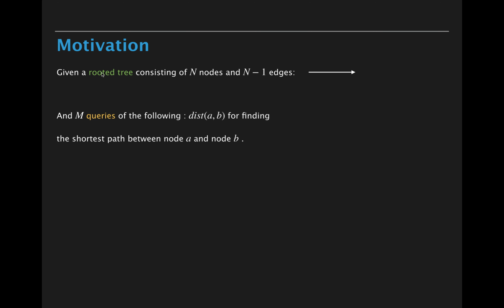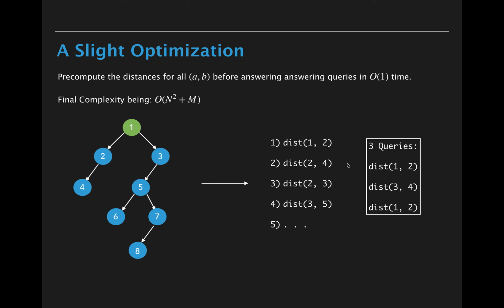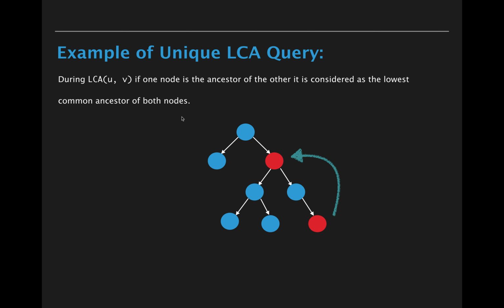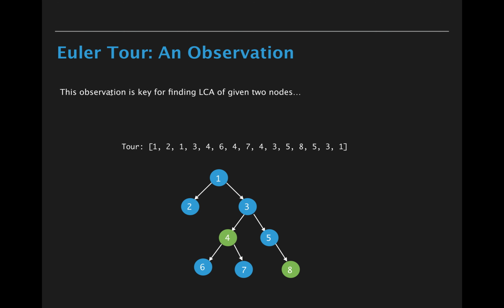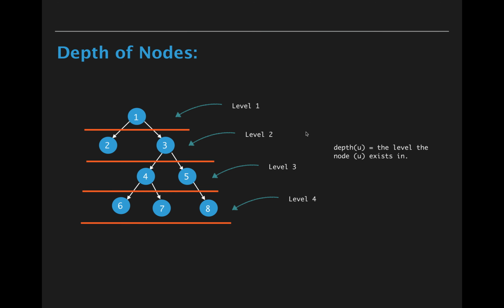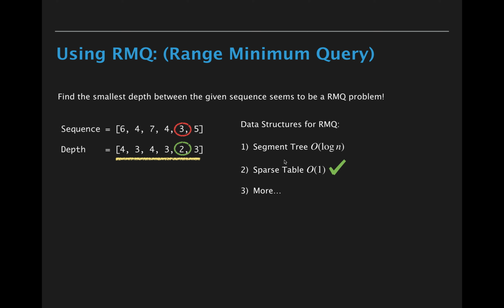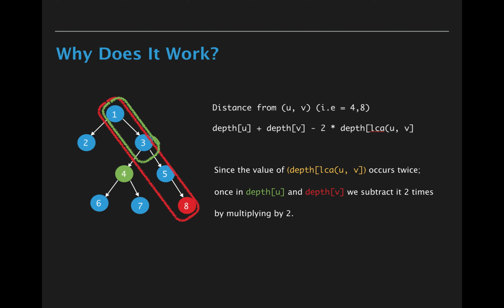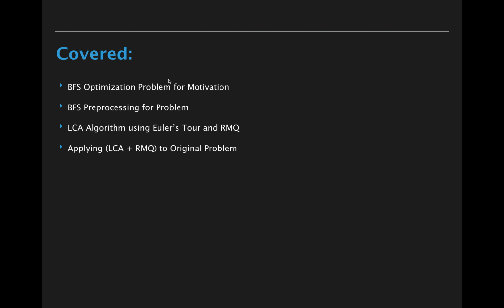Lowest Common Ancestor (Euler's Tour + RMQ) Algorithm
Timestamps:
Motivation: (0:11)
A Slight Optimization: (1:26)
LCA Definition: (2:24)
Unique LCA Query: (3:44)
Euler Tour: (4:34)
An Observation: (5:33)
Depth of Nodes: (6:23)
Finding Min. Depth: (7:13)
Using RMQ: (8:27)
The Connection: (9:17)
Why Does it Work: (9:56)
Final Idea: (11:41)
Covered: (12:11)